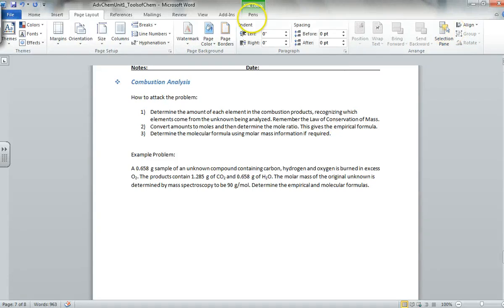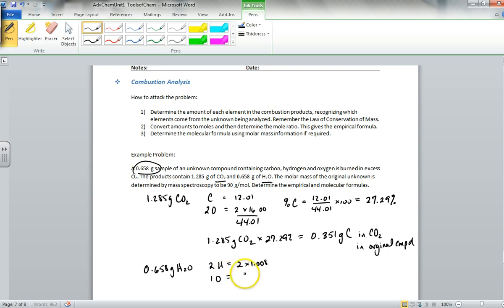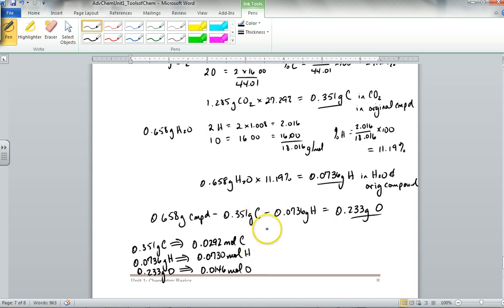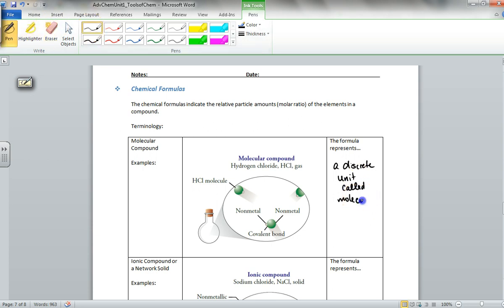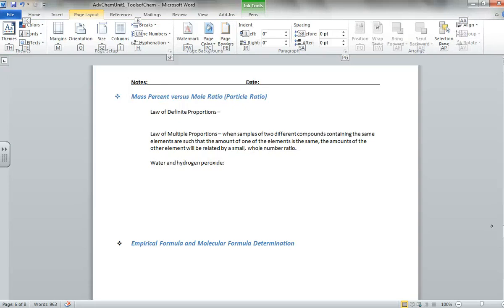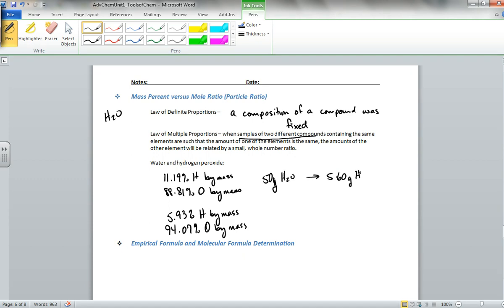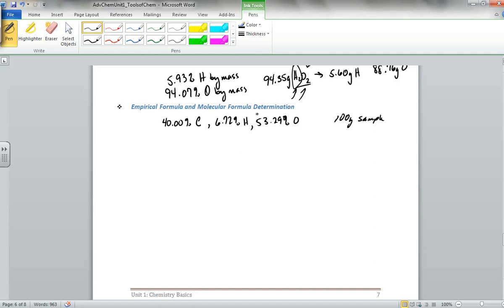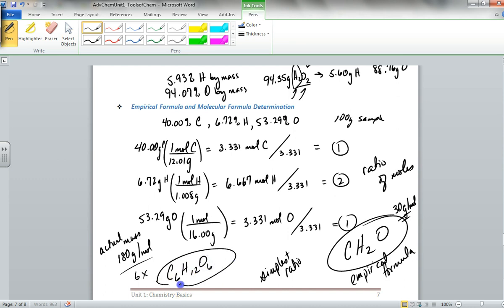AC V1 3 Chemical Formula Determination